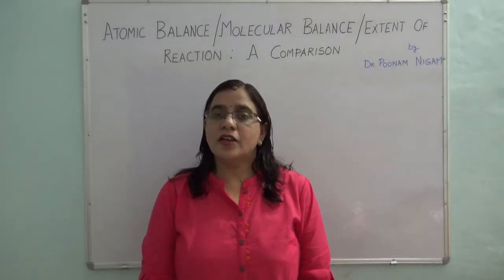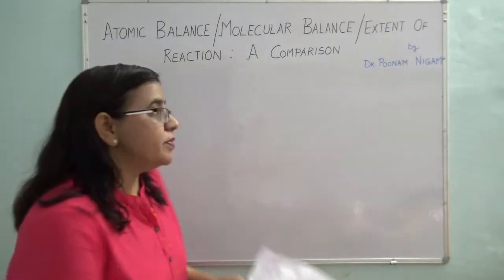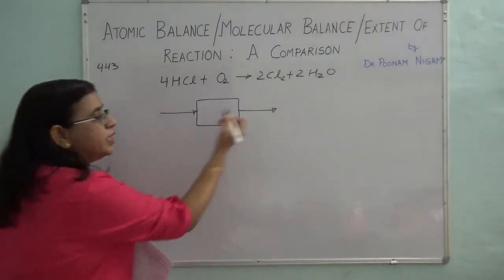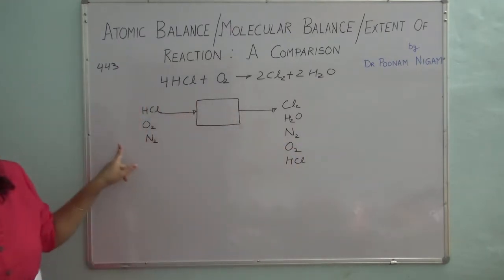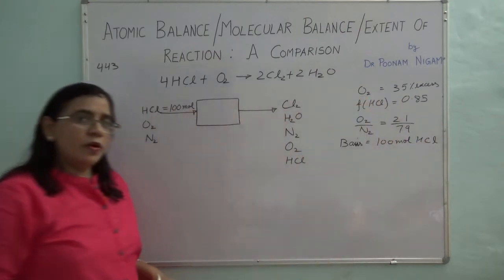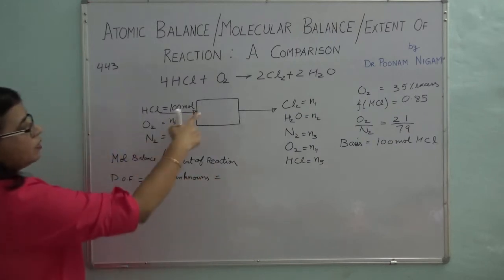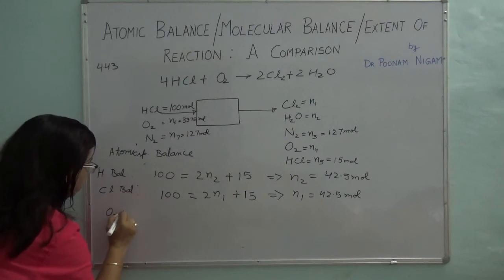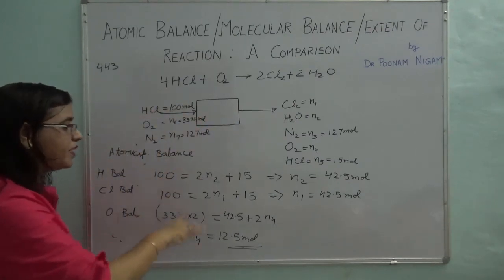Lecture24 Comparison of Different Approaches for Material Balances on Reactive Systems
Material Balance on reactive systems can become confusing if one does not know how to handle them. In this video,  with the help of an example, the three different approaches of material balance on systems involving reactions have been compared. These methods are molecular species balance, atomic species balance and extent of reactions to calculate product compositions. A brief summary of how to calculate degree of freedom in each method is also included. It is demonstrated that for reactive systems in which only one reaction is taking place, all the three methods involve same level of computational efforts. However, atomic species balance is the most direct and simplest to use.